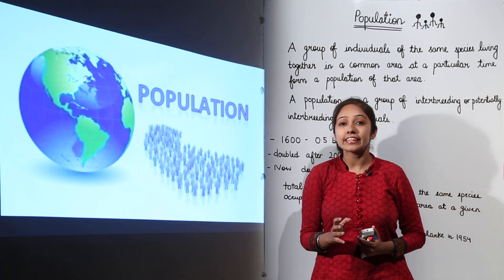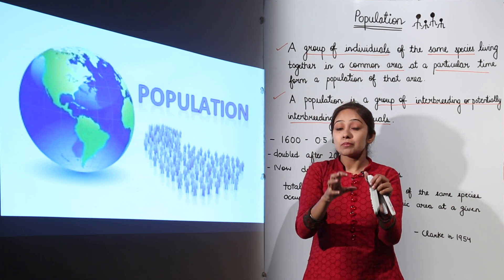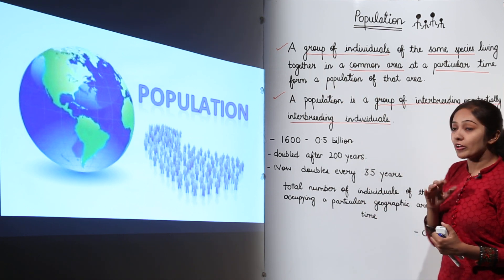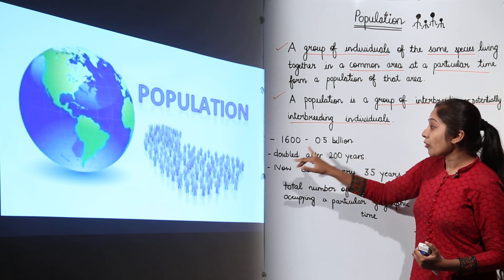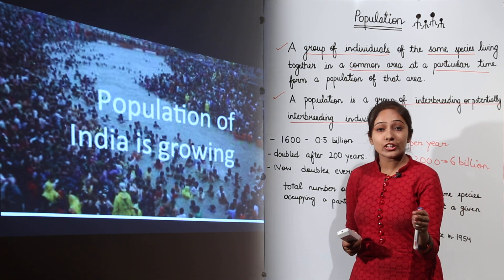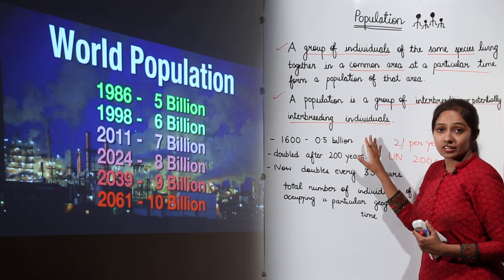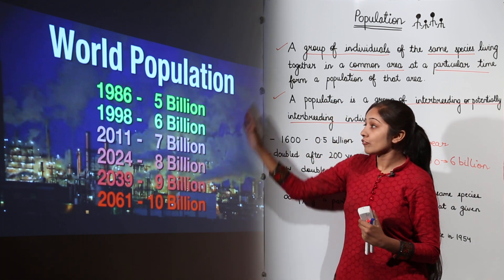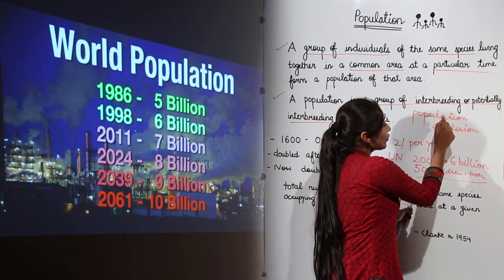Population definition l Best Free Lecture l CBSE l class 12 l Bio l HUMAN POPULATION l L257